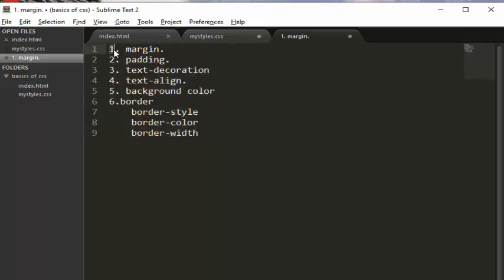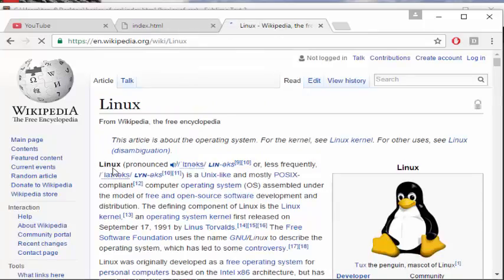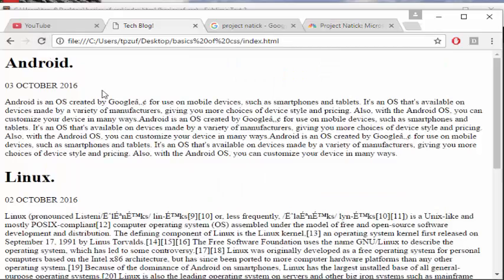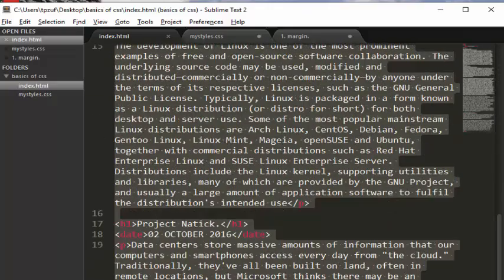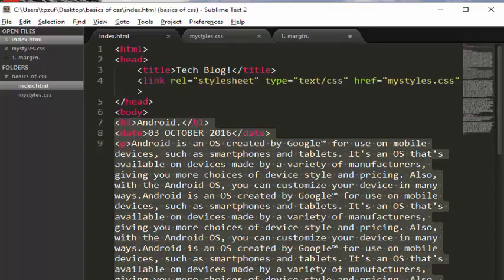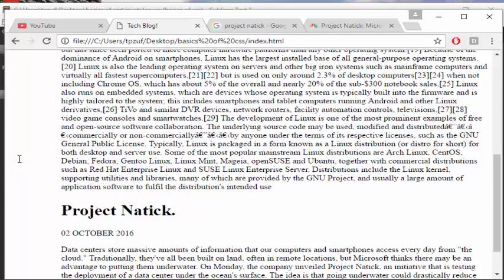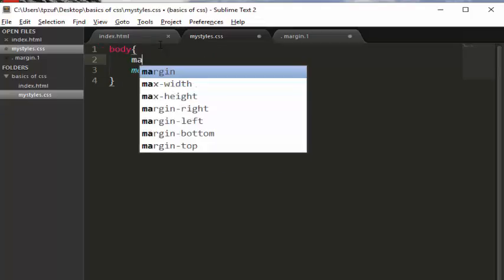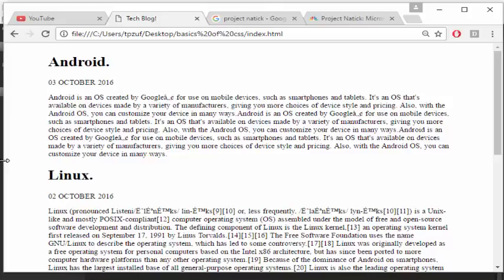CSS basics 02 Blog part 01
In this video , we will be creating some very very very simple blog by using CSS.